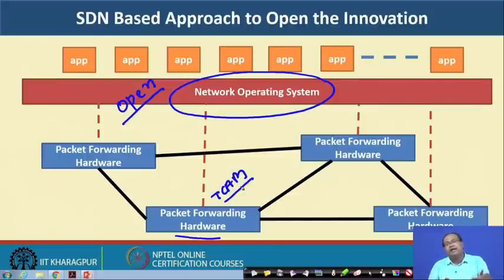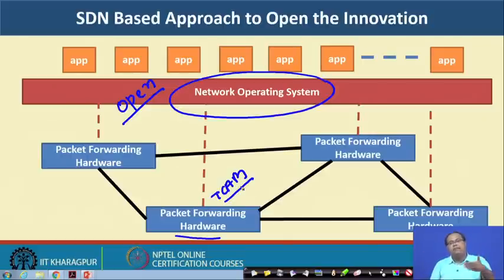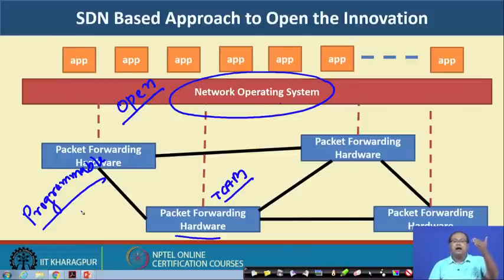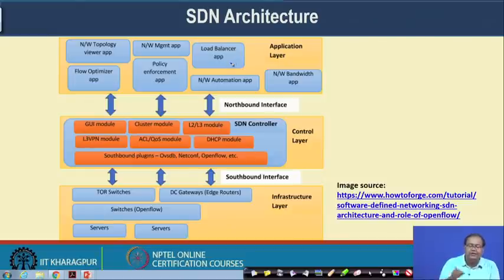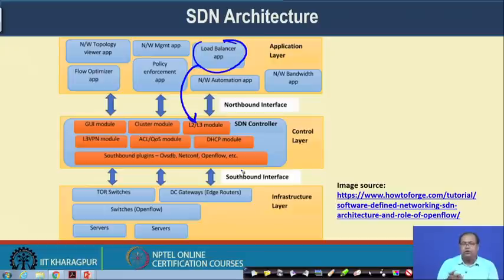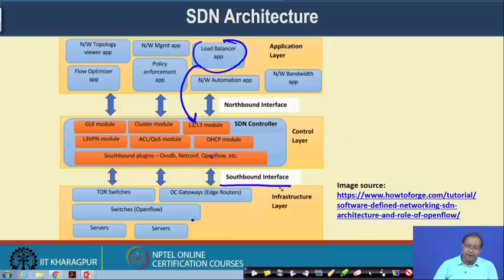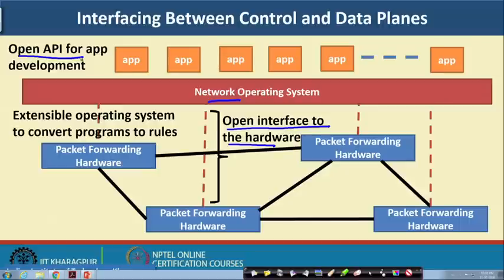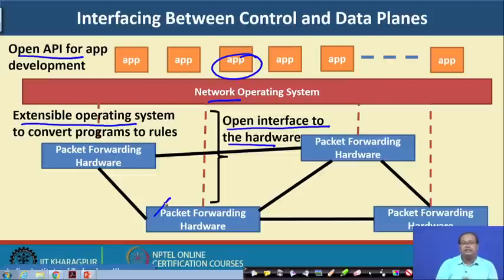Lecture 44 : Software Defined Networking - II (Open Flow)